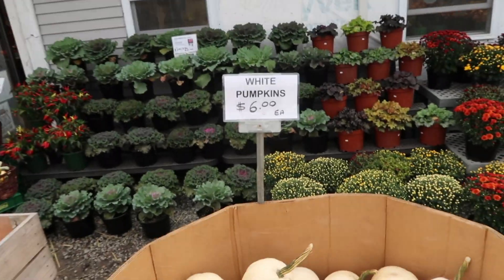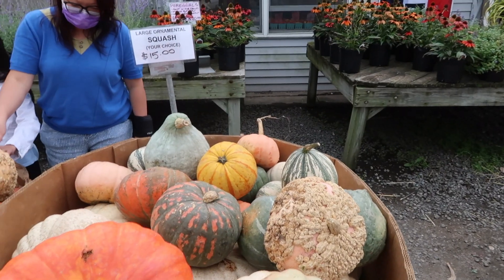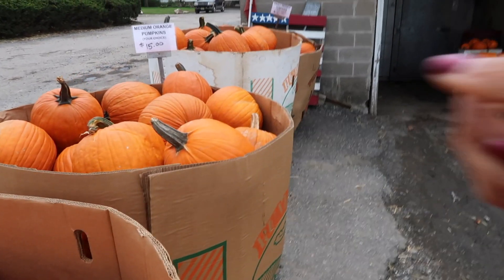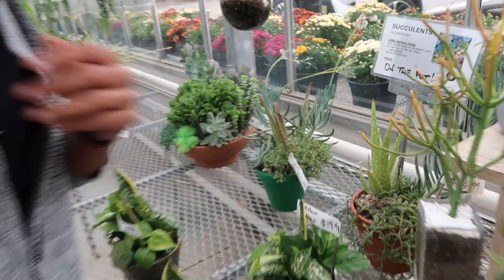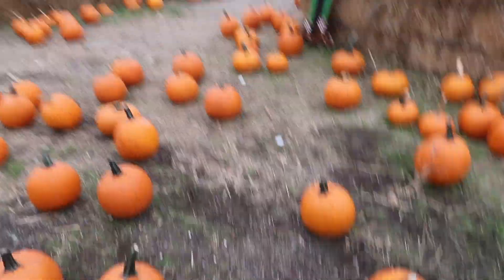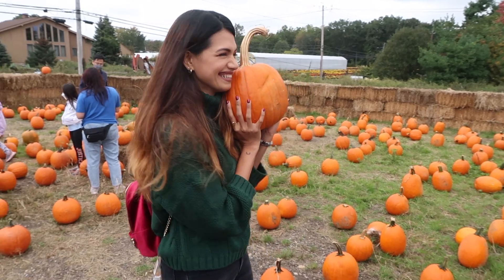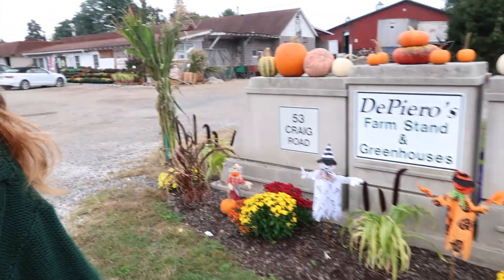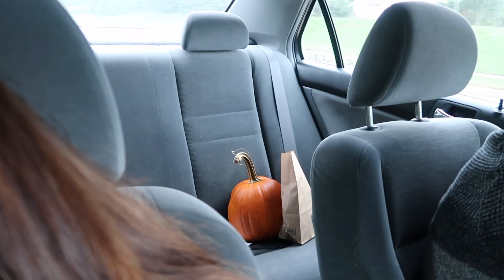PUMPKIN PICKING 2021| OCTOBER VIBES | New Jersey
its Monday a new week ...its just the beginning of fall and so far enjoying October so much !!
I went to pumpkin picking on Saturday , we were suppose to on Sunday but due to rains we went on Saturday to a nearest farm...and had great time...I couldnt imagine that a vegetable would be this cute and beautiful !